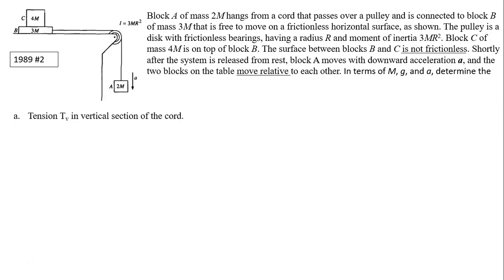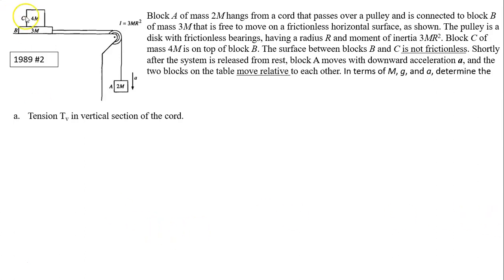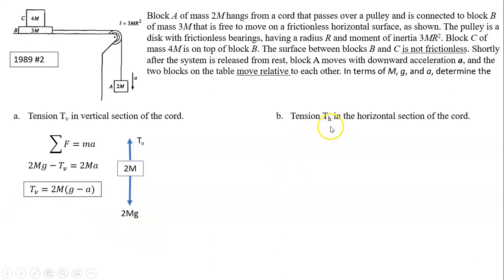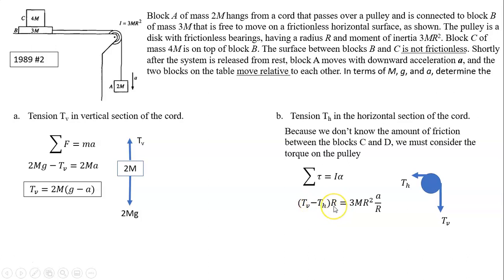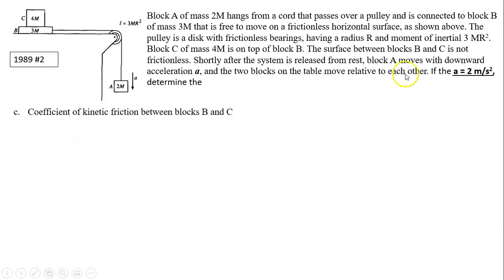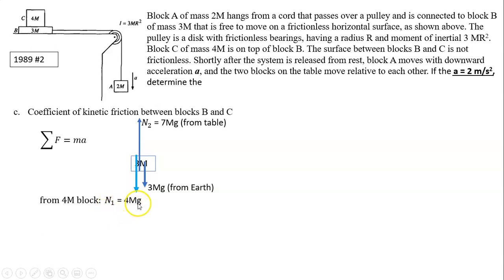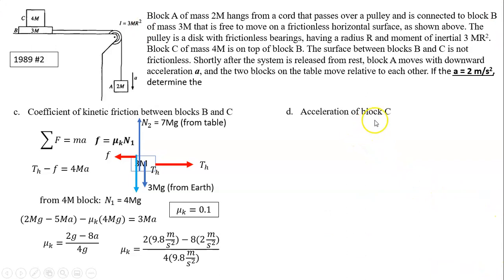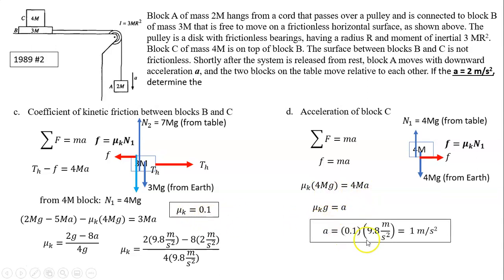ap physics rotation example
ap physics mechanics c rotation